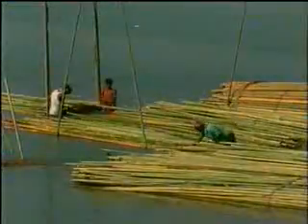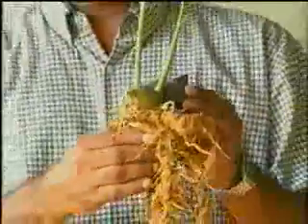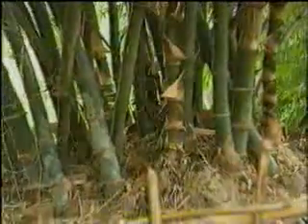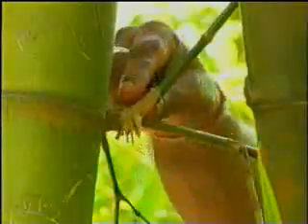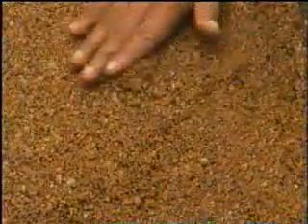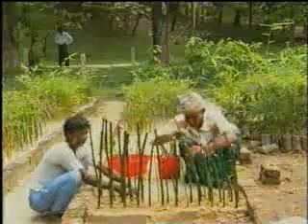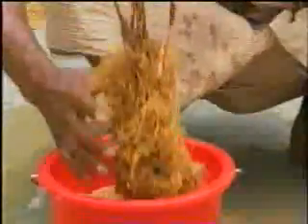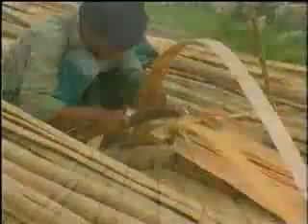Bamboo and Its Propagation in Bangladesh